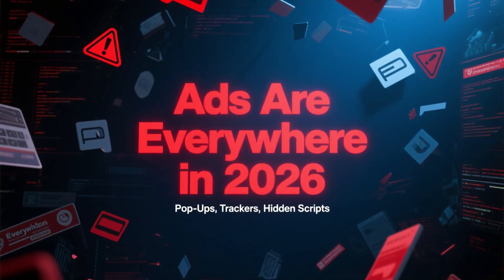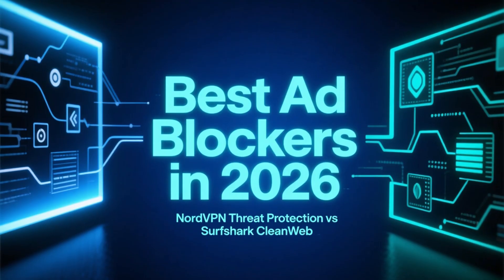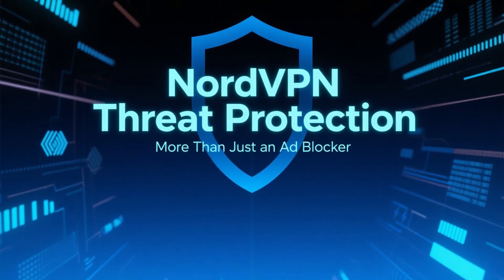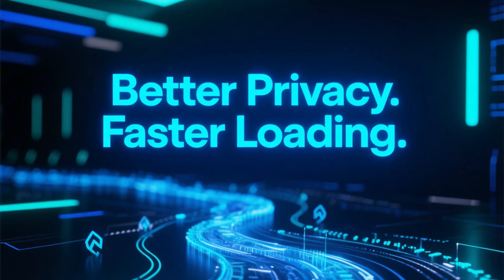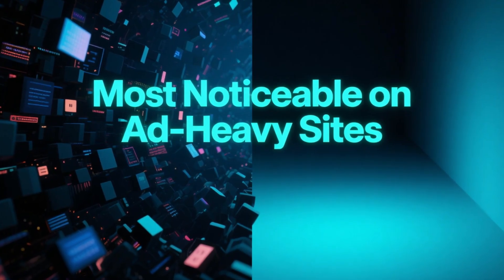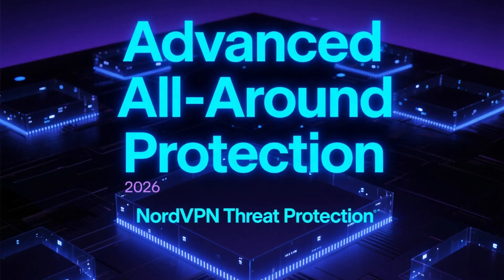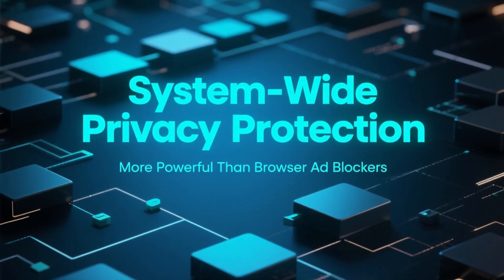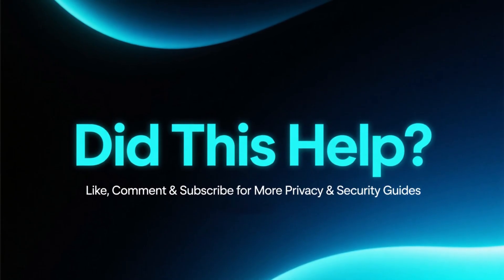Best Ad Blocker 2026 🛑 How to Block Ads 🛑 Stop Ads, Trackers & Pop-Ups Instantly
In this video, I test and rank the best ad blockers of 2026 that actually stop ads, trackers, and pop-ups instantly. I compare system-wide ad blocking, browser performance, privacy protection, and ease of use to see which tools really work today. If you want faster browsing, fewer distractions, and better online privacy, this guide will help you choose the right ad blocker.

Block ads, trackers, and annoying pop-ups instantly with NordVPN Threat Protection!

Prefer Surfshark Cleanweb?